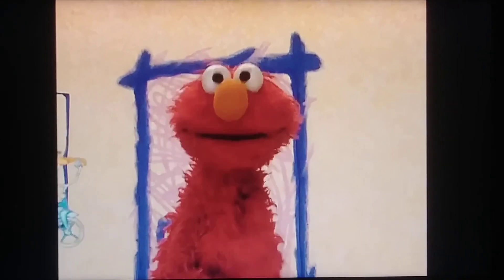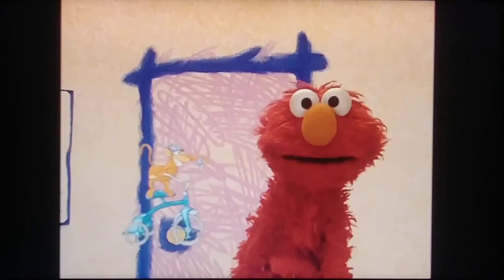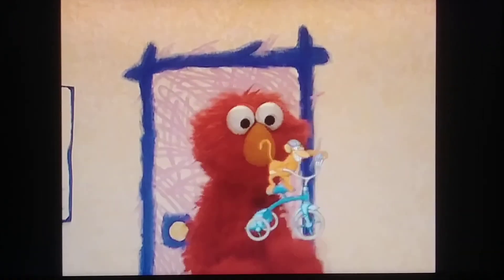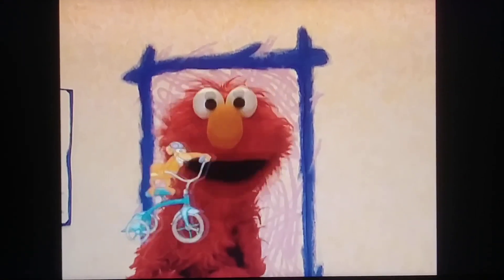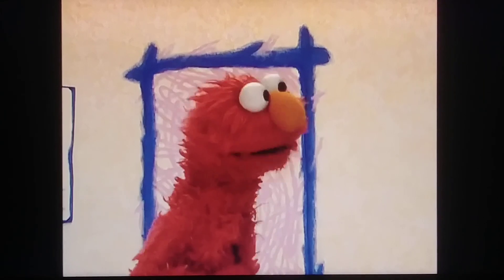Elmo's World Bicycles Question